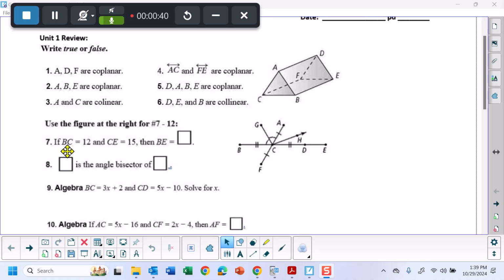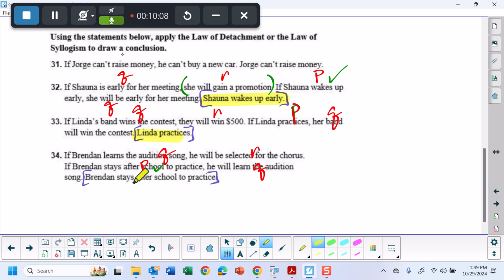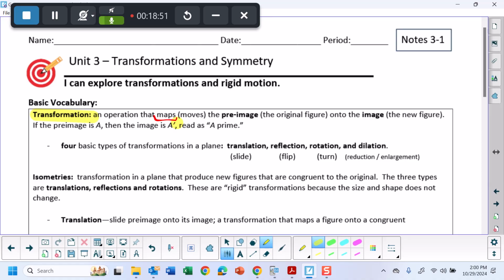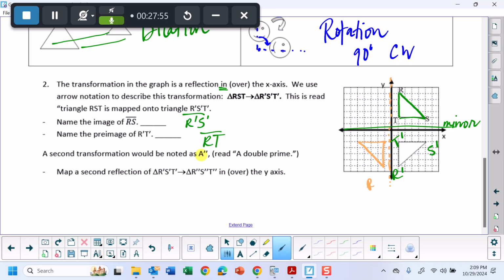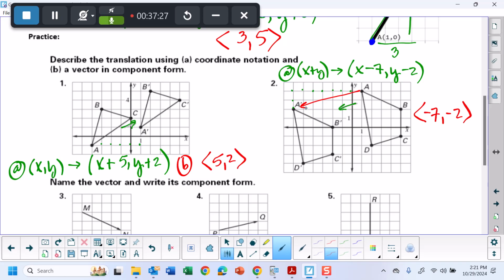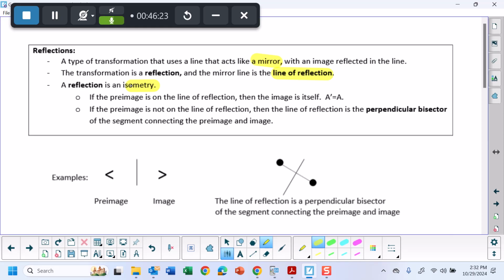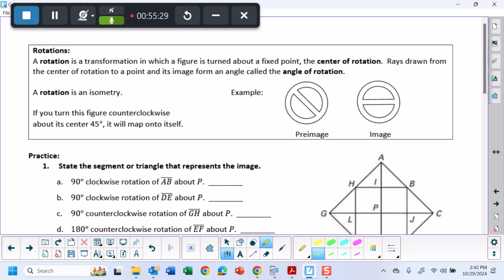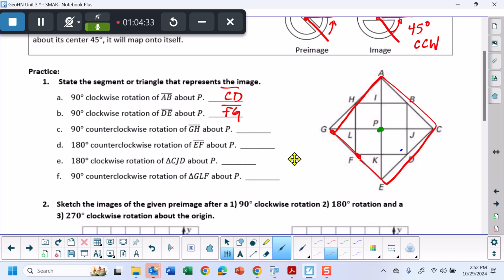GeoHN 10 29 24